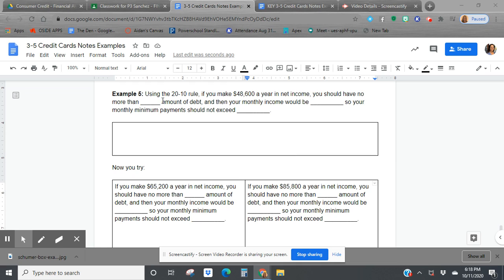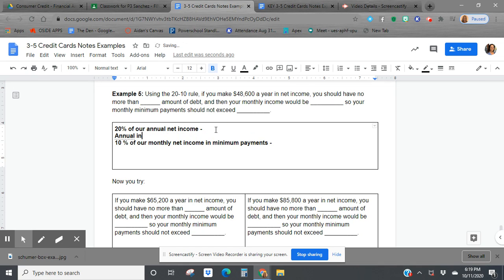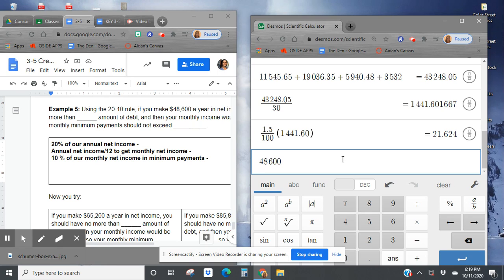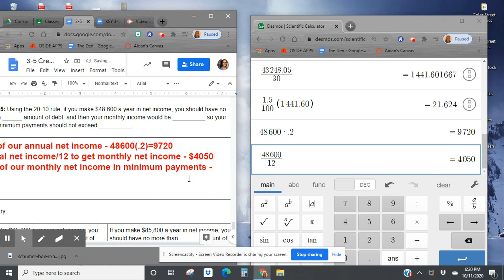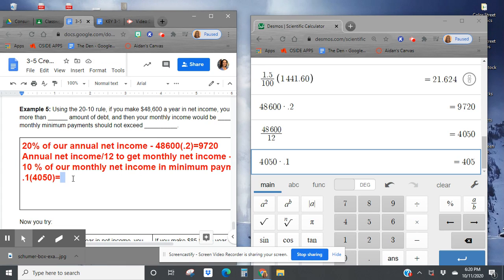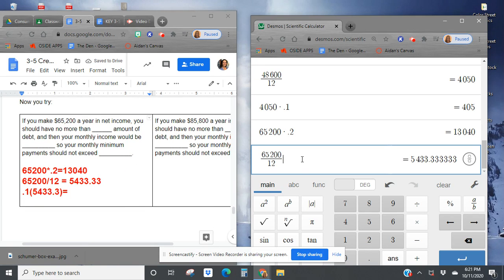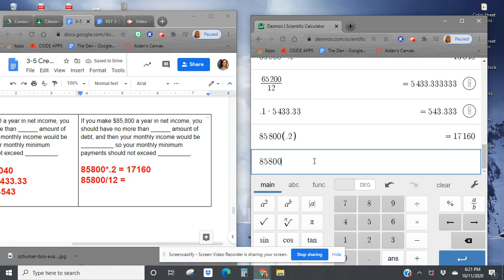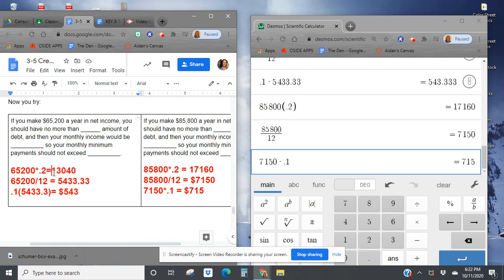FA 3-5 Credit Cards Part III